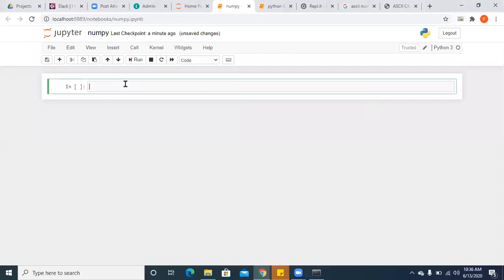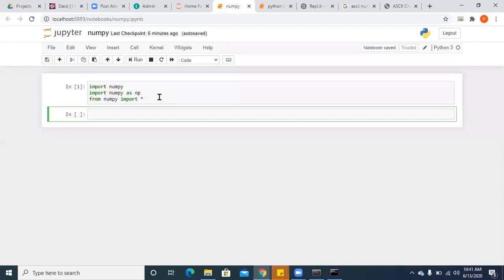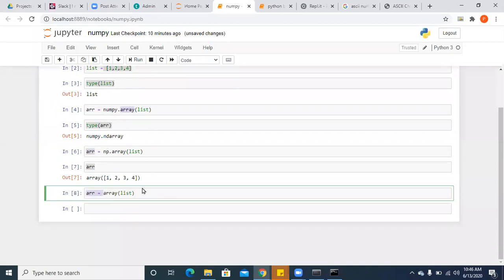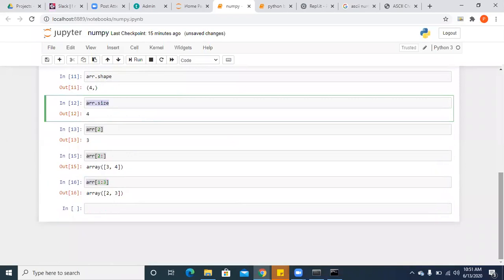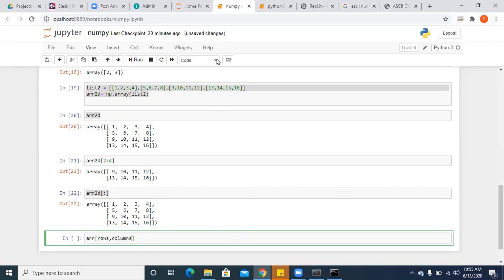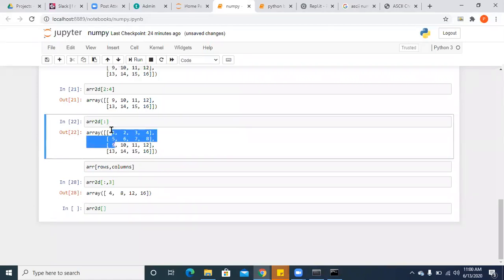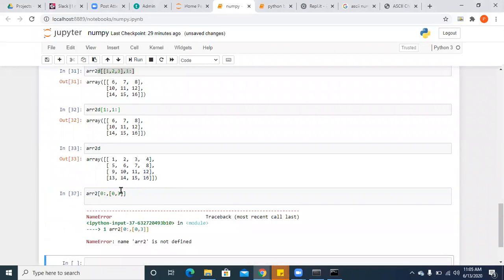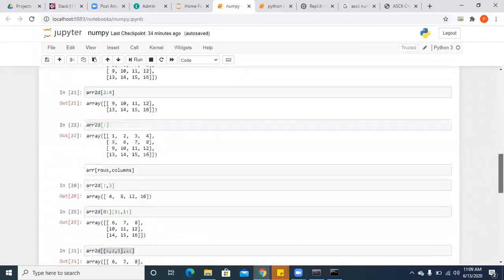Numpy Indexing and Slicing